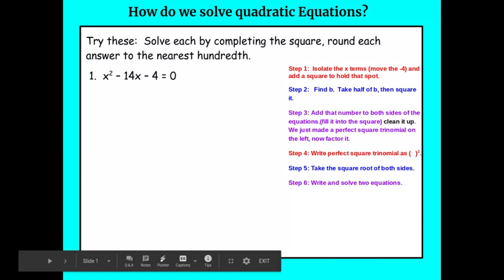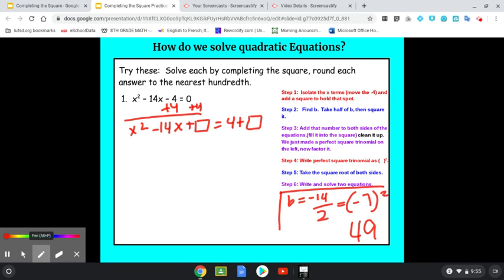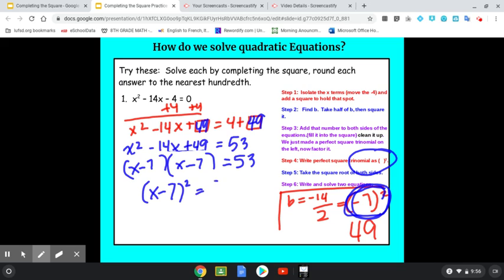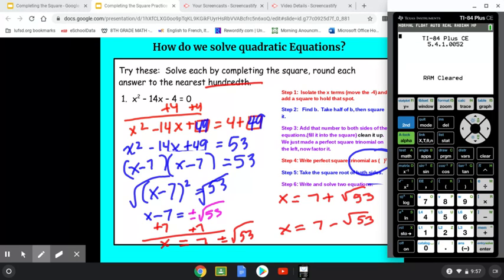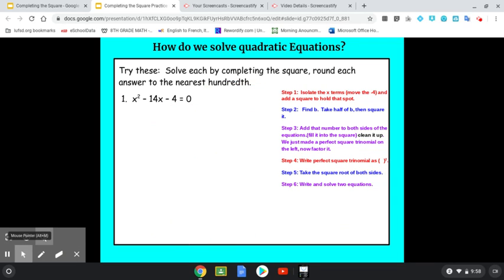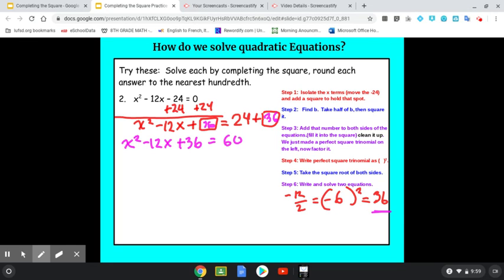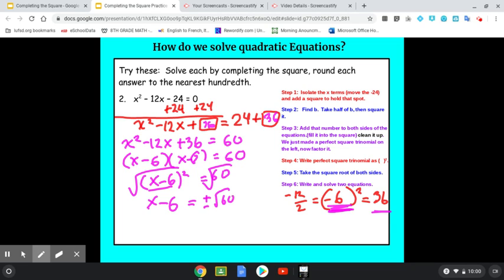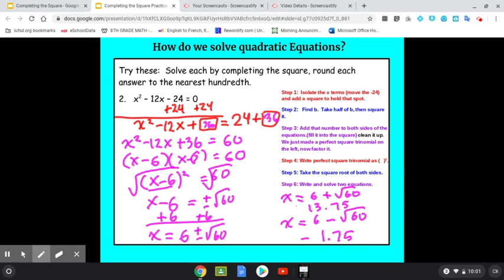Completing the Square Practice #1 and 2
Completing the Square Practice Problems #1 and 2